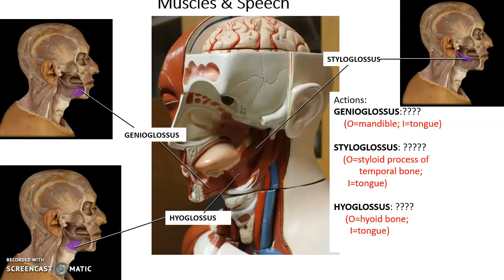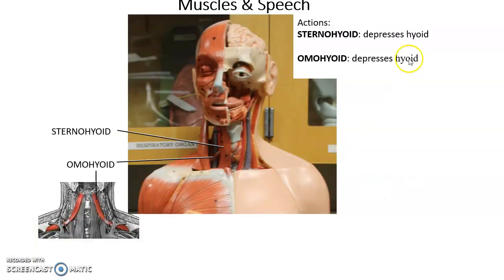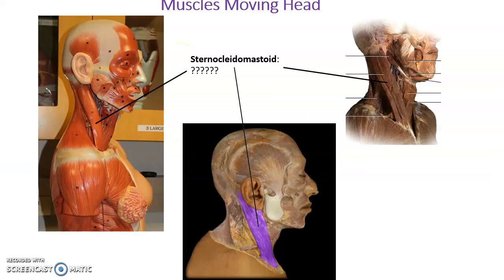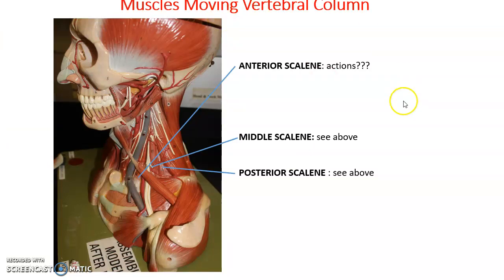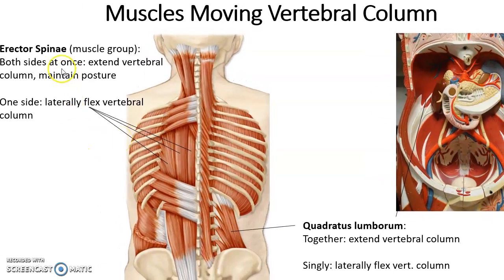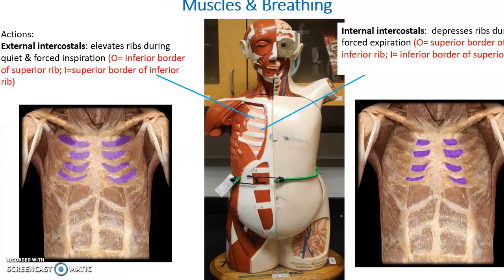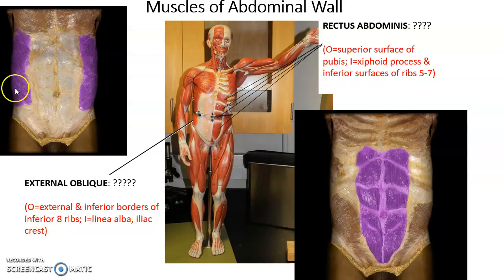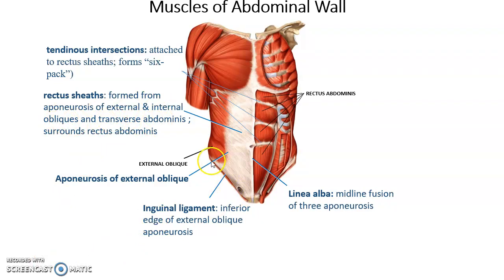APHYS 34 A Chapter 11 Muscular System: Axial and Appendicular Muscles Part 2